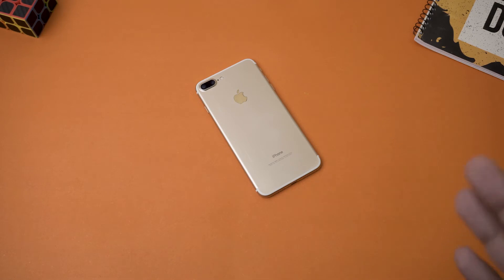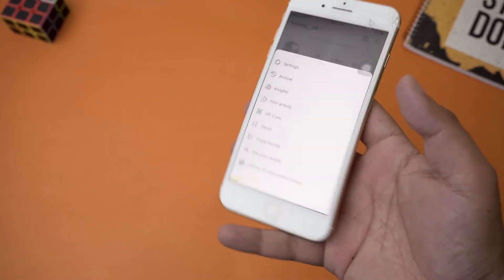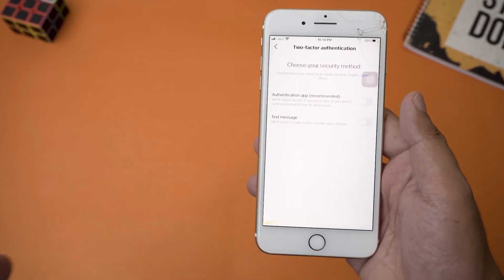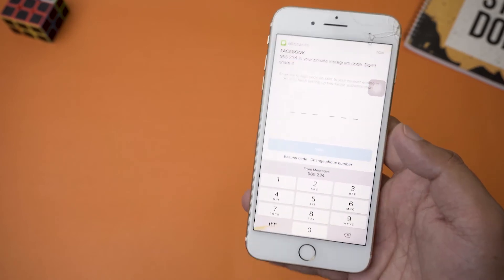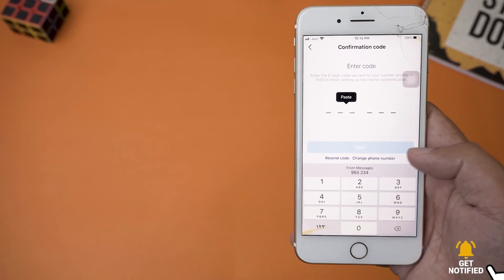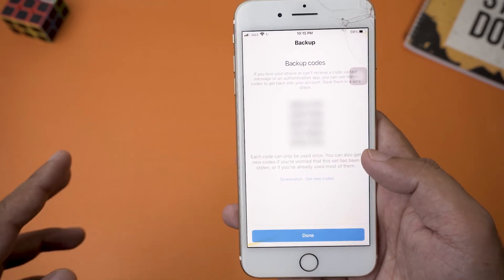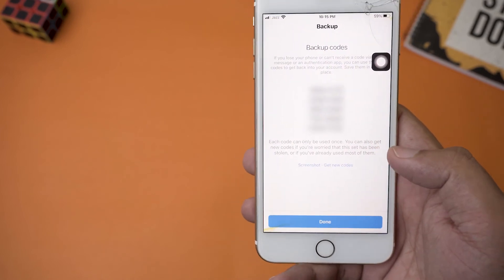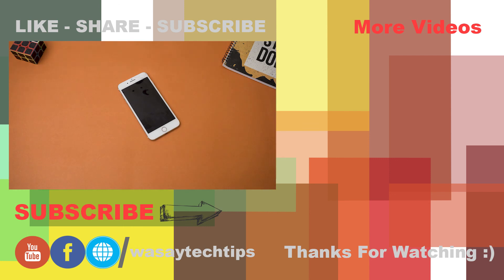How to enable two factor Authentication on Instagram Account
🔧 Gear that I use:
🔨 Primary Camera:   Sony a6400
🔨 Lens:   Sony 16-50mm kit lens
🔨 Secondary Camera:   iPhone 7 plus
🔨 Microphone:   Boya by-mm1

tags
phone
hide phone number